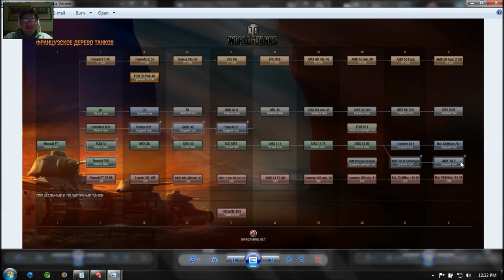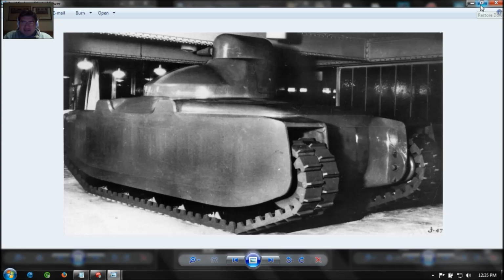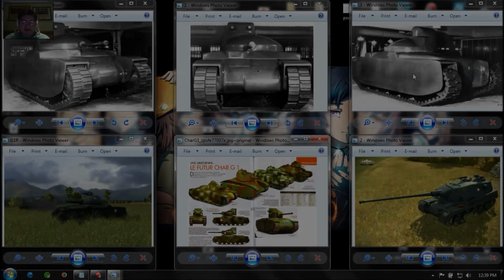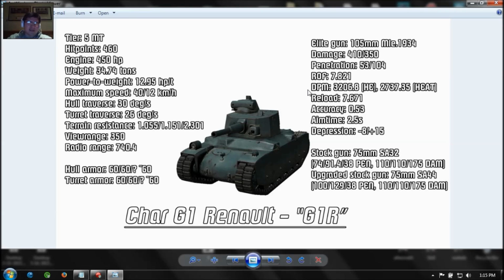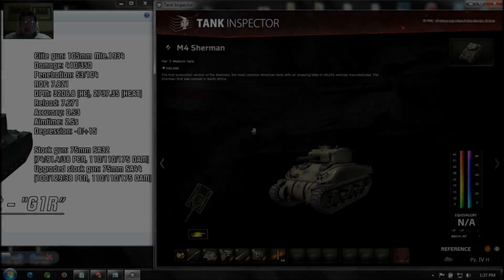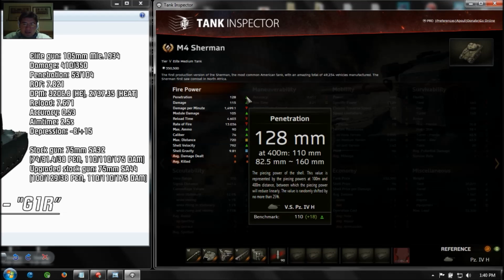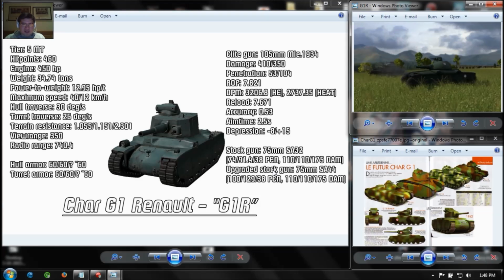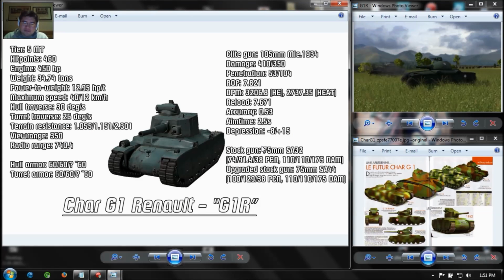LEAKED! - 9.7 Renault G1 - G1R Stats|| World of Tanks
New French Tier V  regular medium tank.

The Renault R35, FCM 36, Somua S35, and SARL 42 will be the Tier II to Tier IV of the French new mini branch, consisting of lights/ mediums. The Renault G1 will be tier 5 and last of the new mini branch introduced, leading into the ARL 44.

It will come in patch 9.7 with AMX-30A prototype and AMX-30B.

The development of the G.1 tank started in 1935 and continued until 1940. In its tactical and technical characteristics, the developed tank was close to the Soviet T-34, however it was a more complicated design. Many ideas, used in the G1, were implemented only many years later. Amongst the entire bunch of pre-projects, presented in the competition, the one to be chosen in the end was the Renault G1R project. The vehicle had an individual torsion bar suspension and original weapon mounting. In 1940 a mock-up was made, however due to the military defeat of France, the work on it was stopped.